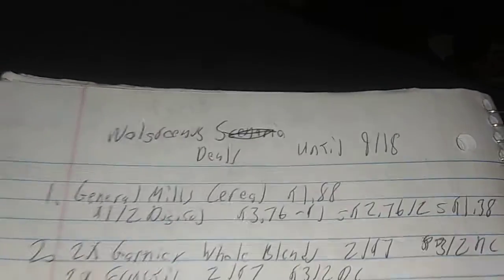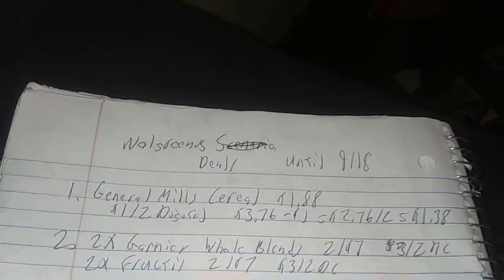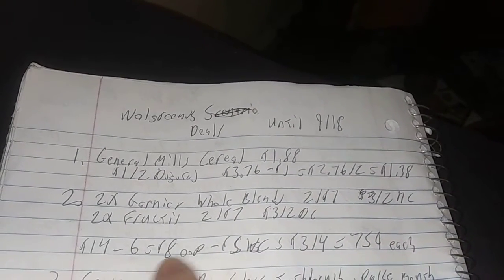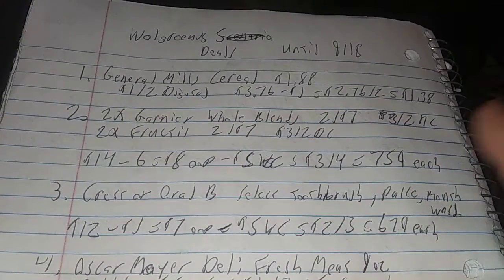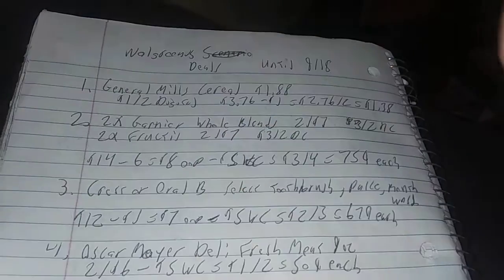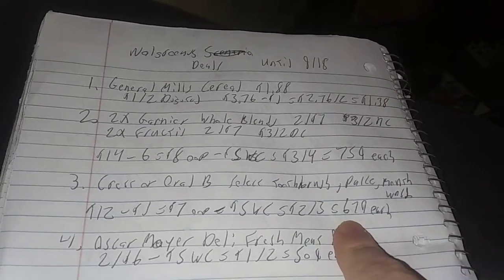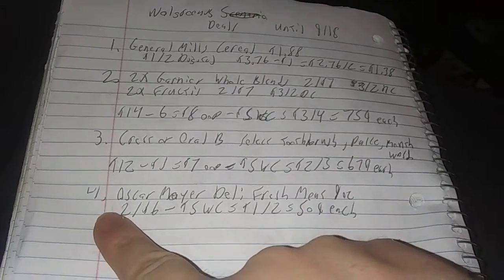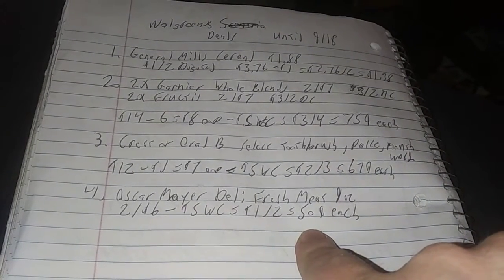Walgreens deals until Saturday 9/18 cheap meat